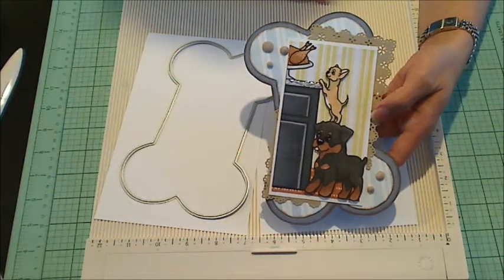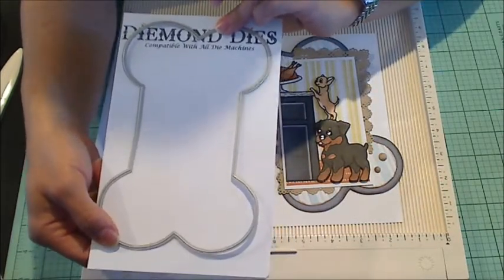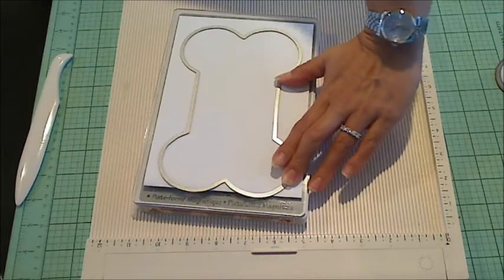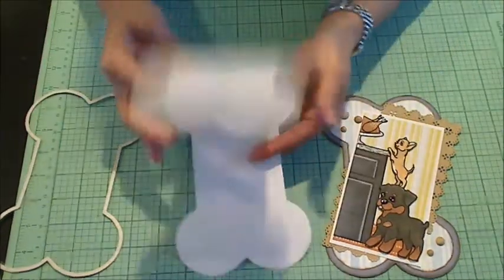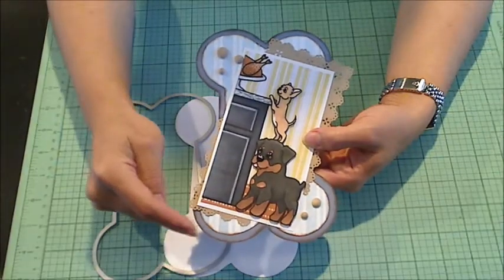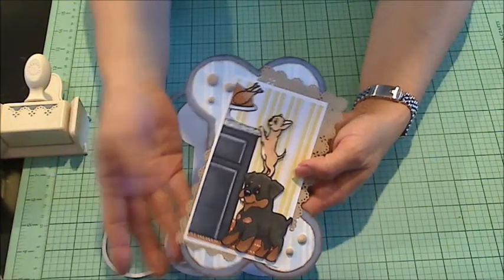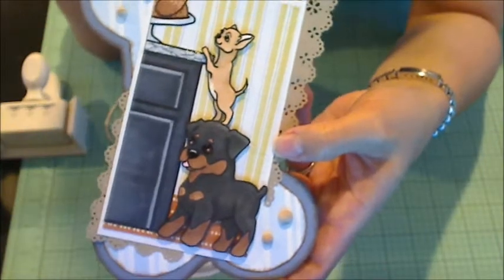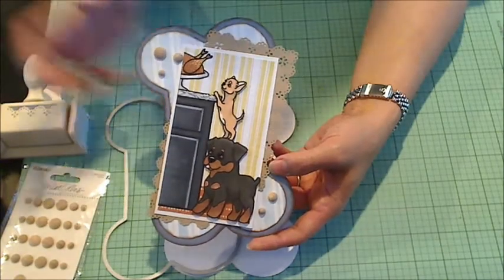Doggy Thanksgiving Hinge Card TUTORIAL w Diemond Dies Dog Bone